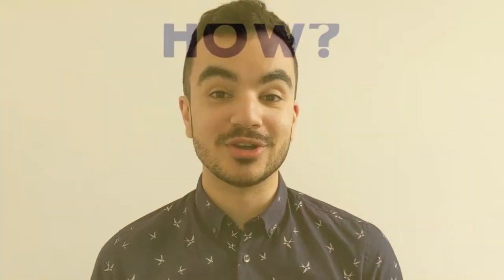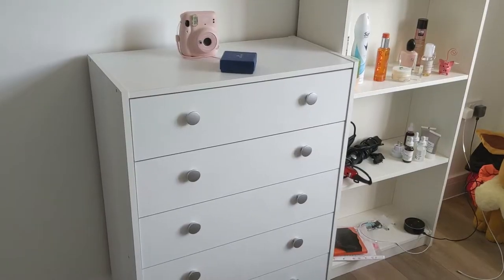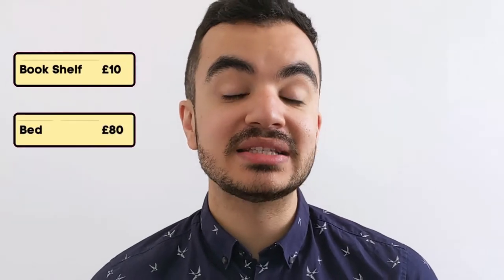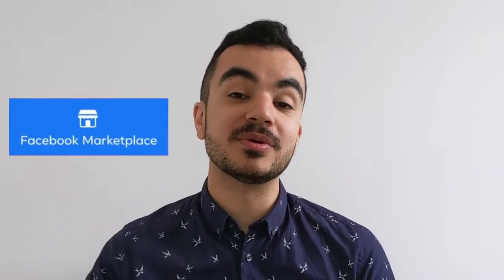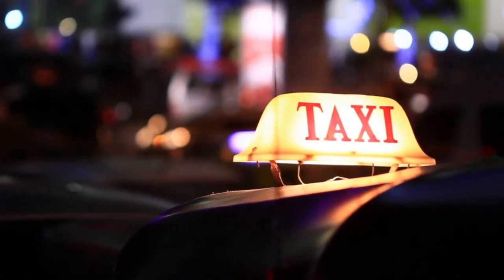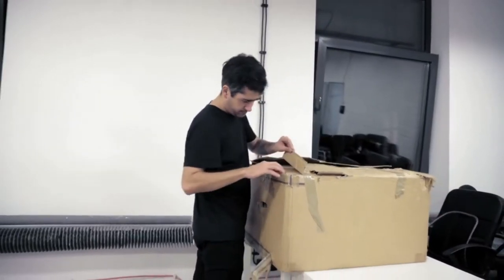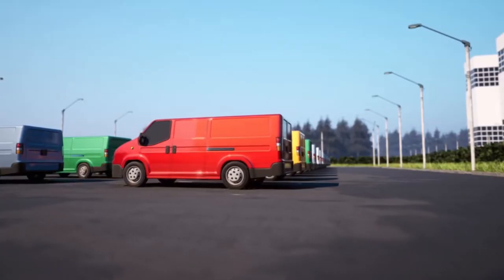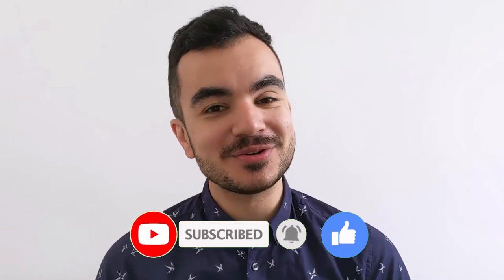How I Furnished My Entire House For FREE!!! (mostly) | Money Saving Tip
So as you may know me and my partner bought a lovely house at the back end of last year and then we gave it a massive makeover which saw us move in at the beginning of March. This was an expensive endeavour so while we are in the process of rebuilding our finances which will take several months, but we were faced with a problem, because we had moved from a rental flat which was fully furnished, we didn't have furniture, but one month we are pretty much fully furnished, let see how we did it.

Chapter Information:
0:00 Introduction
0:48 What Furniture I got and How I got them for FREE!

This is all the FREE STUFF I got!
1 x Free Sofa
1 x Free Sofa Bed
1 x armchair
2 x TV Stands
2 x Coffee Tables
1 x Book Shelf (£10)
1 x Wireless Printer and Scanner with new ink
1 x Side Table
1 x Mirror
1 x Chest of Drawers
2 x Large Night Stands
1 x King Size Bed with Mattress (£80)
1 x Chair
2 x Stools and many more